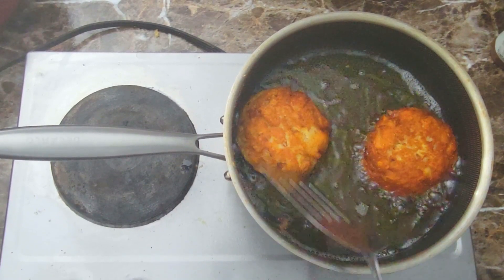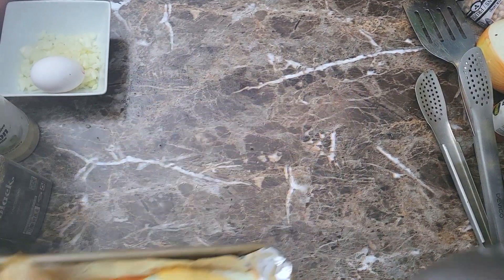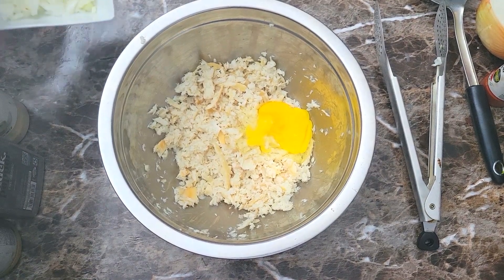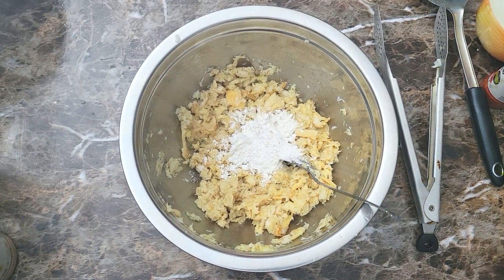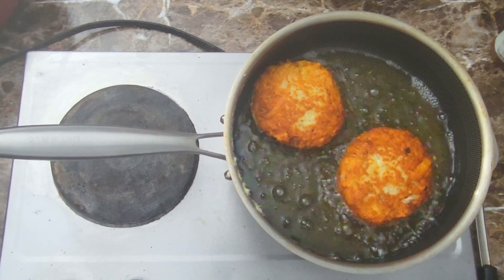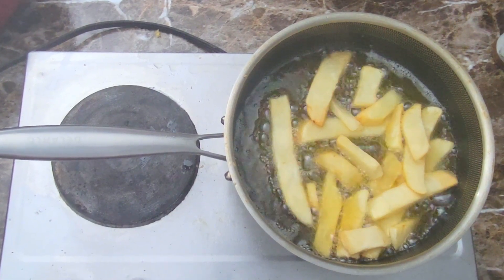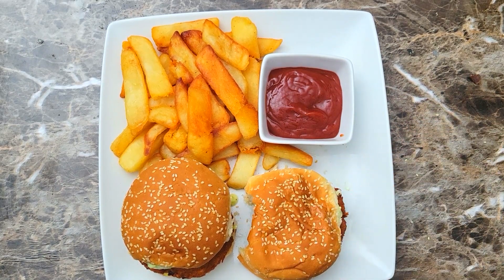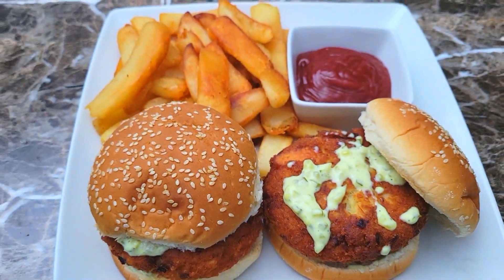FRIED FLOUNDER PATTIES